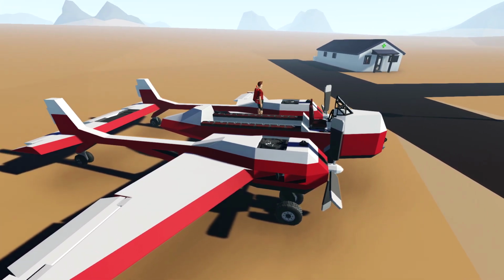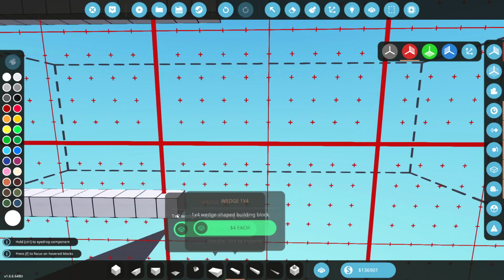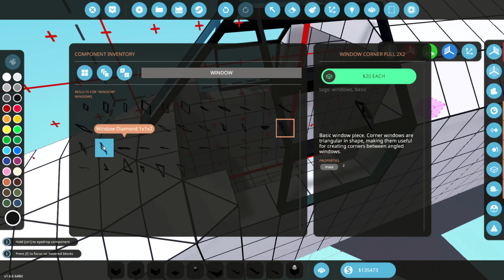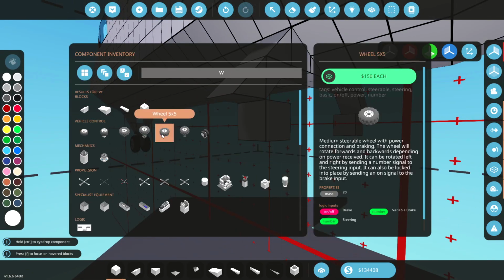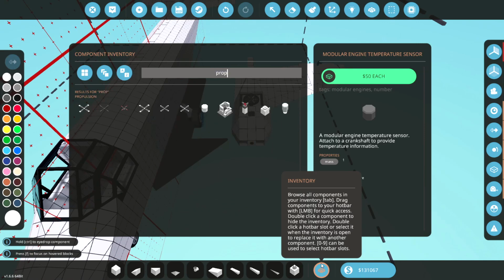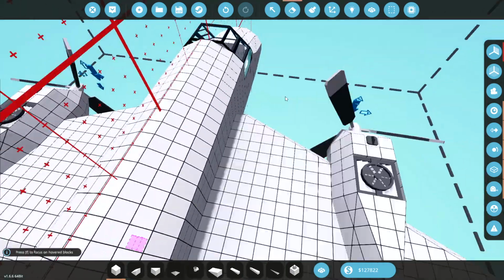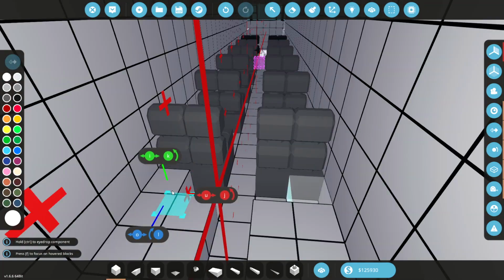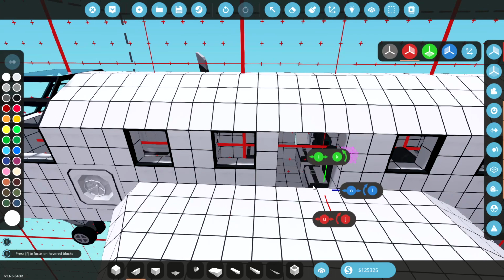Lets Build A NEW Career Plane! - DLC Hardcore Career Mode - #35 - Stormworks Build and Rescue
Join  @FranticMatty   as he continues on with the hardcore career mode series in Stormworks! Today we're going to be building a BRAND NEW PLANE! This thing is going to look so much nicer than the last one. Hopefully you like it!